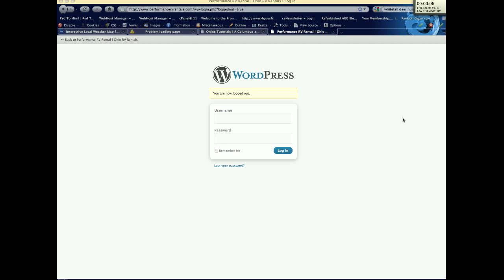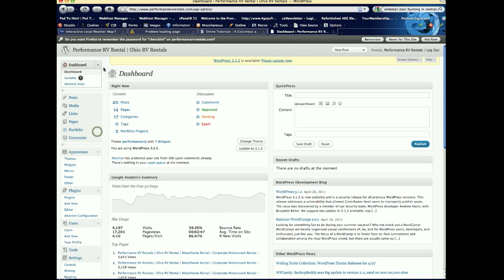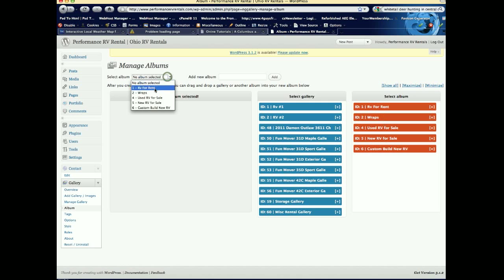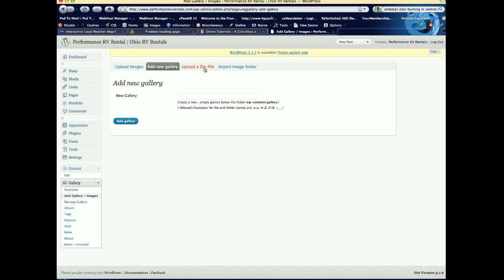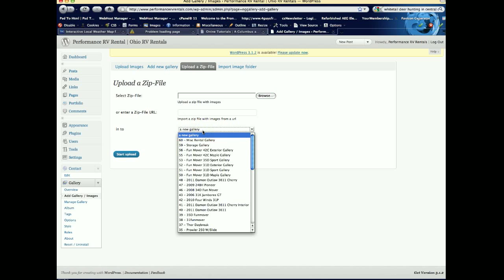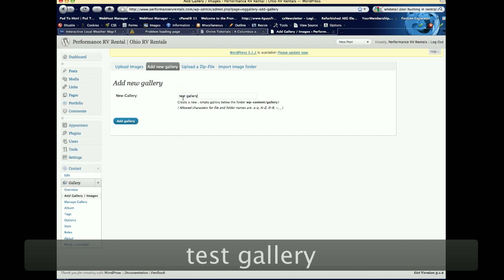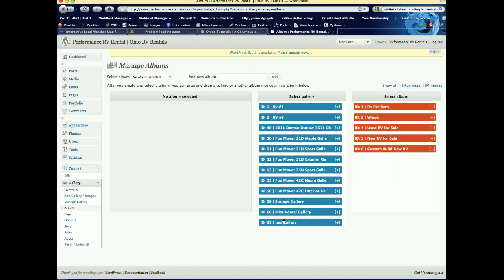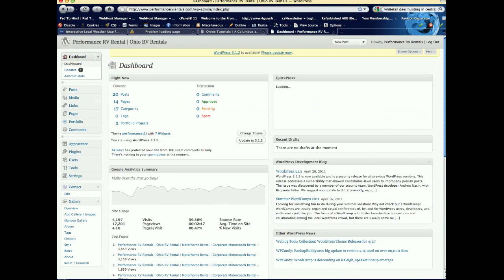Firefox Add Gallery Images Performance RV Rental Ohio RV Rentals WordPress